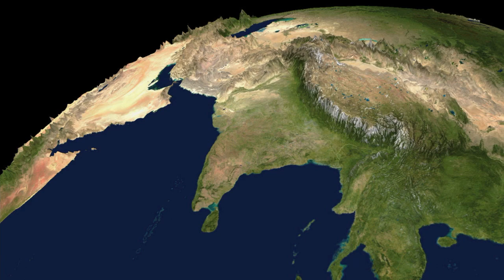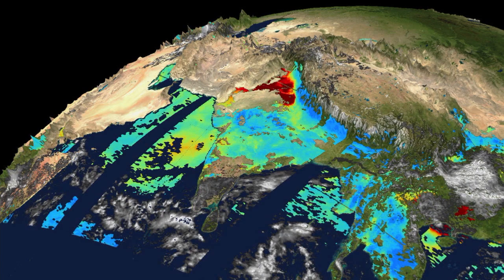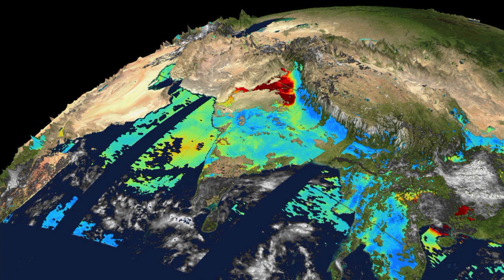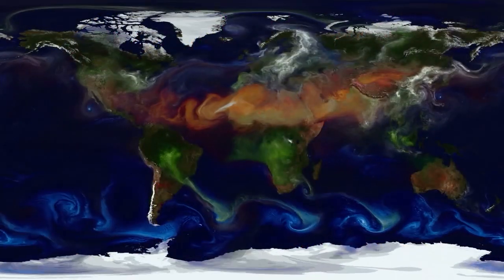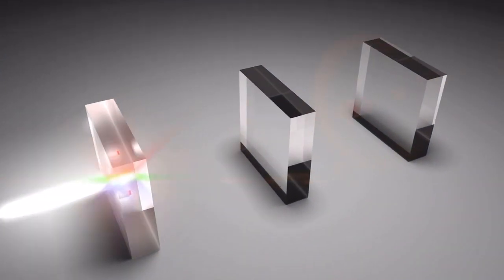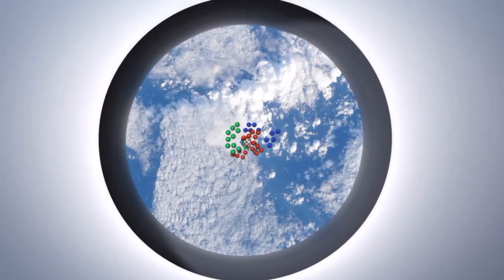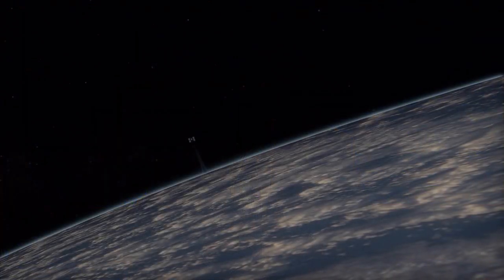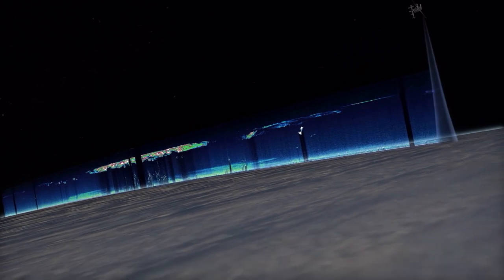NASA International Space Station Briefing of the Cloud-Aerosol Transport System (CATS)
NASA held an Earth Science Briefing from the Kennedy Space Center about the Cloud-Aerosol Transport System (CATS) mission aboard the SpaceX CRS-5 Dragon cargo resupply spacecraft.  The research will characterize and measure the worldwide distribution of clouds and aerosols -- the tiny particles that make up haze, dust, air pollutants and smoke; model organism research using fruit flies to study the biological effects of spaceflight; and, a new study using flatworms to better understand wound healing in space.

The fifth SpaceX cargo mission to the International Space Station (ISS) under NASA's Commercial Resupply Services contract will carry more than 3,700 pounds of scientific experiments, technology demonstrations and supplies, including critical materials to support 256 science and research investigations that will take place on the space station during ISS Expeditions 42 and 43.